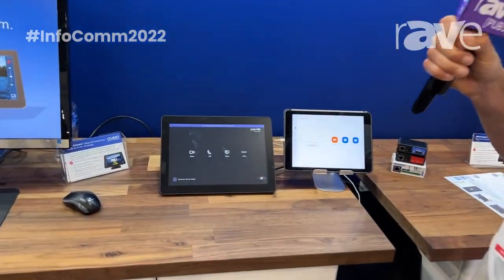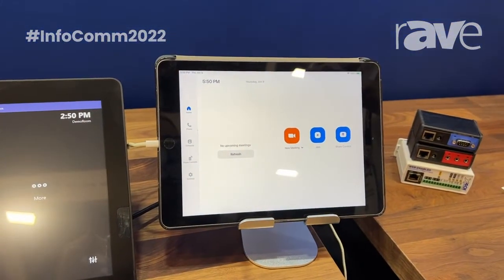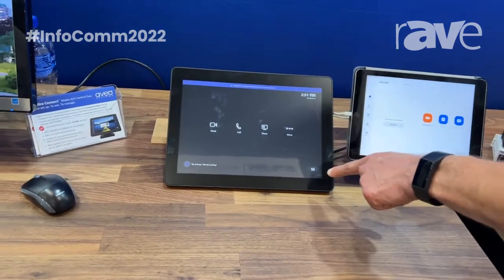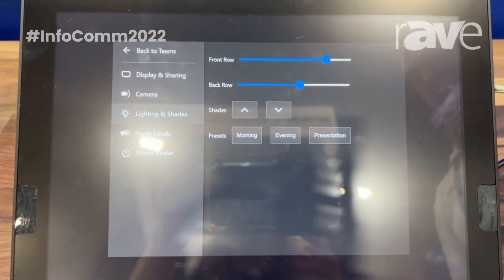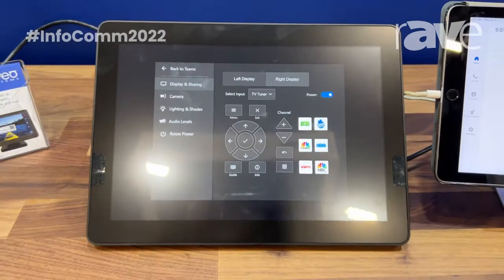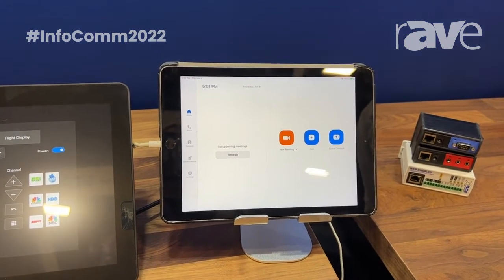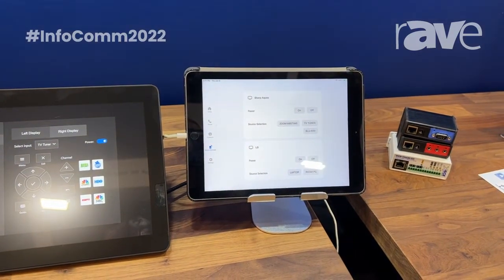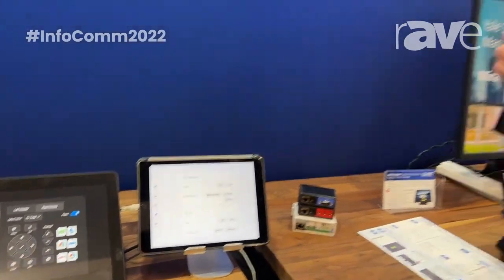InfoComm 2022: Aveo Systems Announces Mira Connect Software for Microsoft Teams Rooms and Zoom Rooms